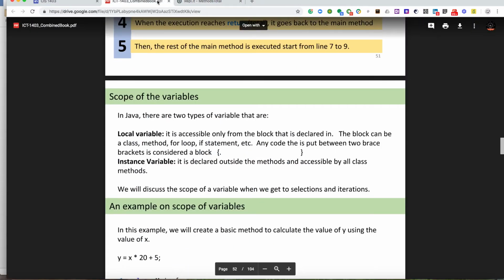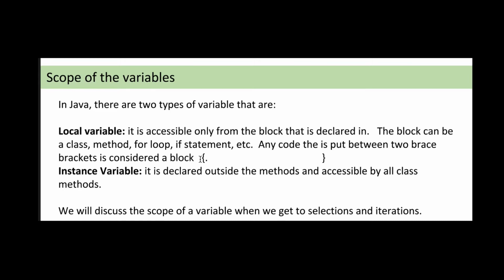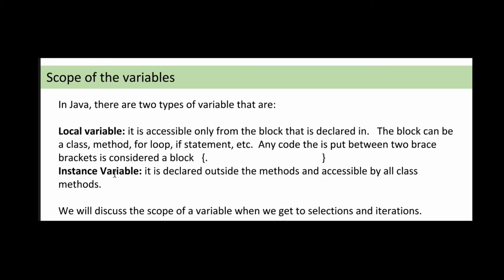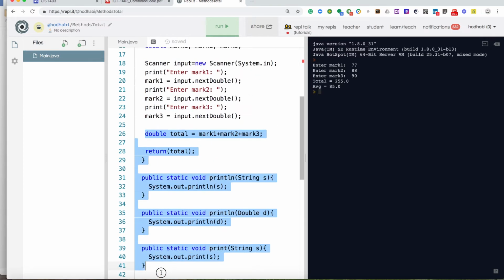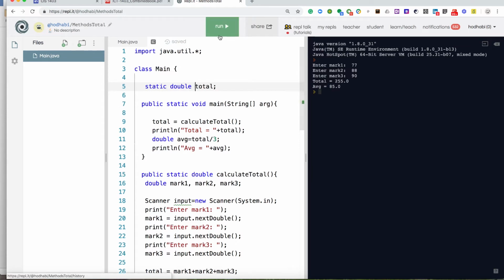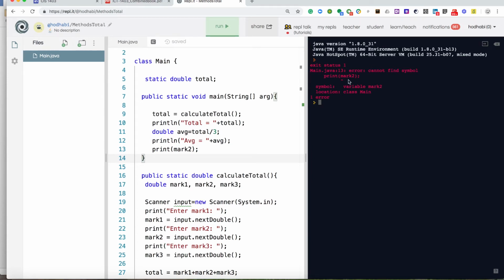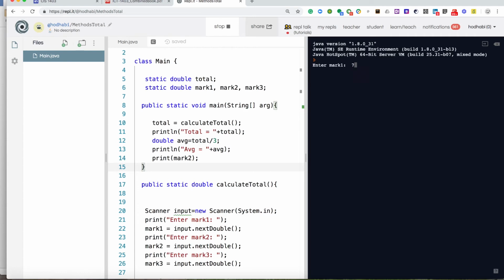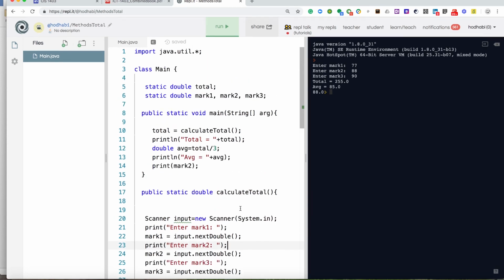Scope of variables